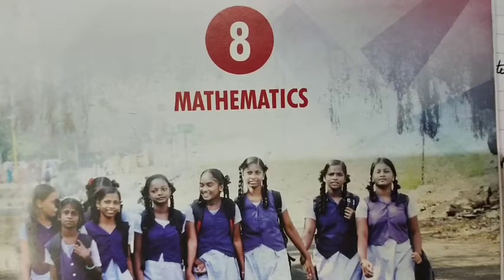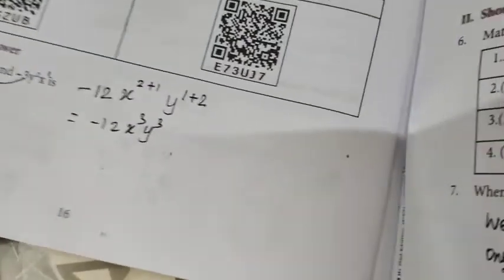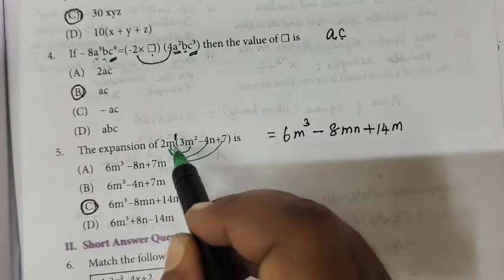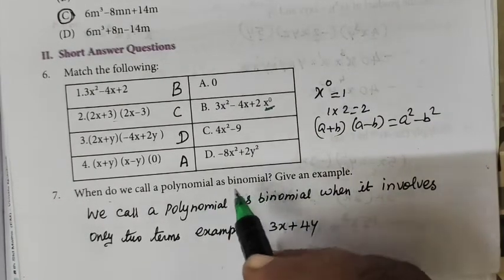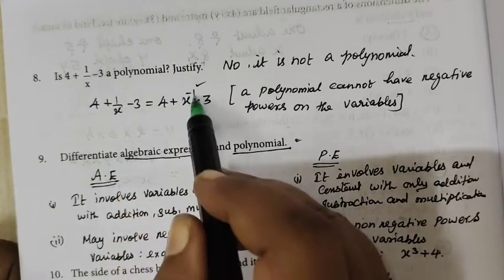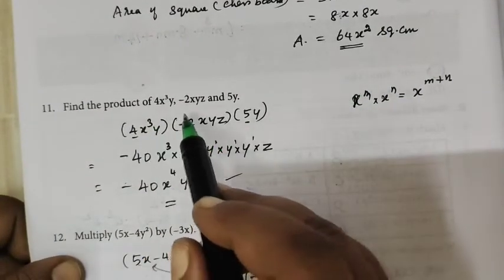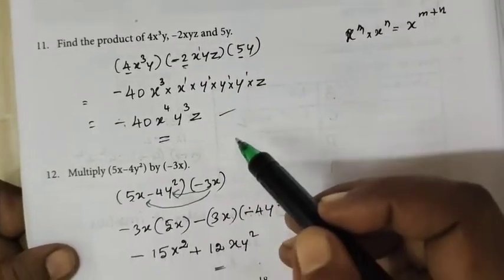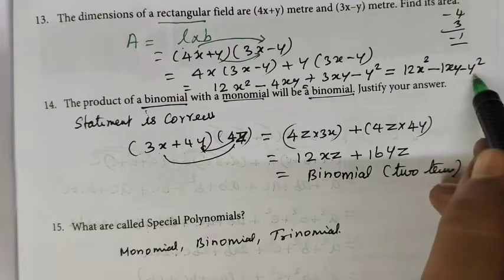8th Maths [Work sheet-6(1-13)] Class-8 Maths-பயிற்சிப்புத்தகம் @Gomathi maths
8th Maths [Work sheet-6] (1-13) Class-8 Maths-பயிற்சிப்புத்தகம்  @Gomathi maths